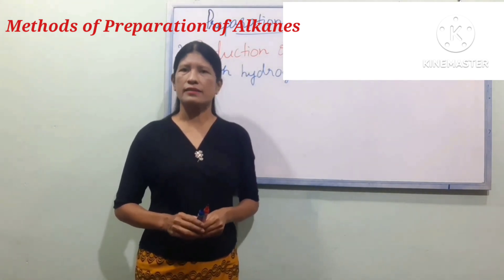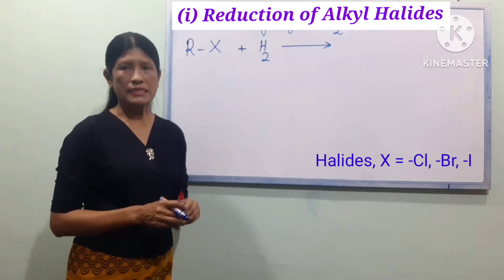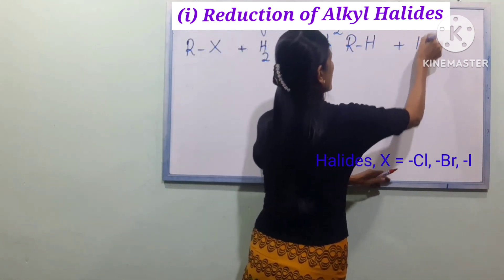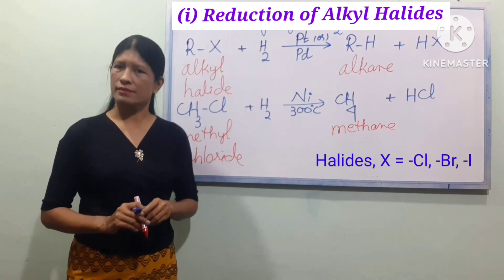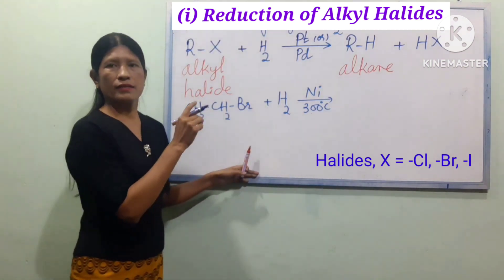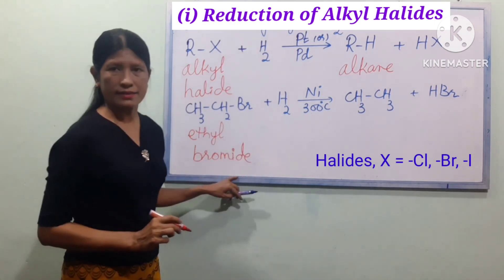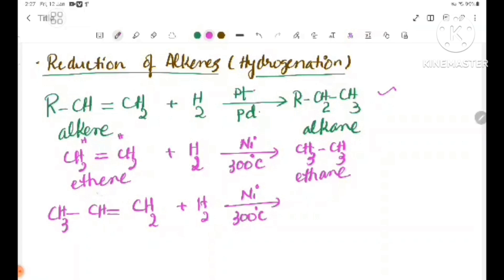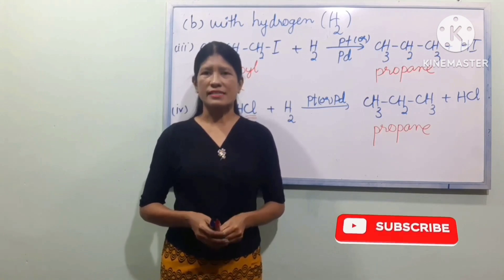Grade 11 New Course organic chemistry (Edited)Methods of Preparation of Alkanes